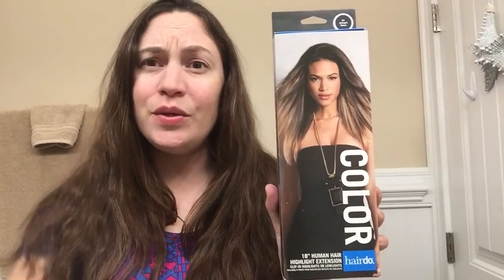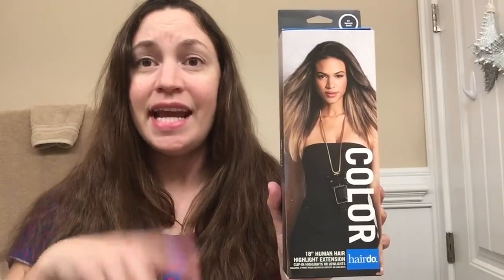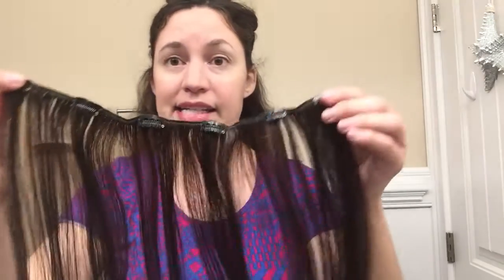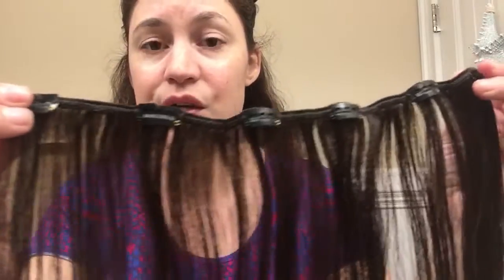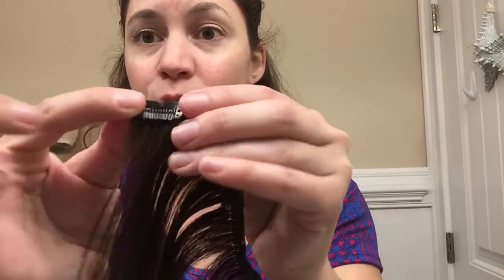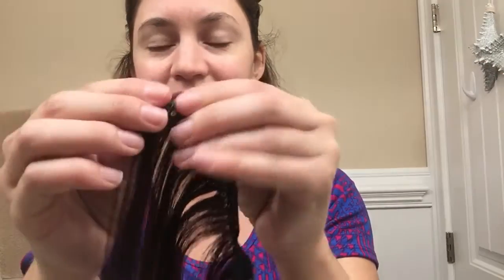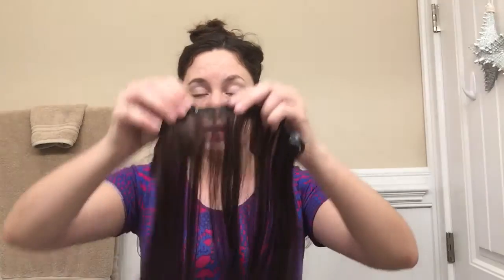Hair Extensions review